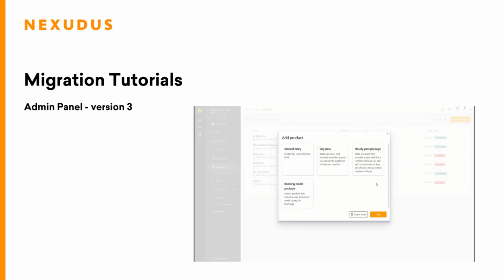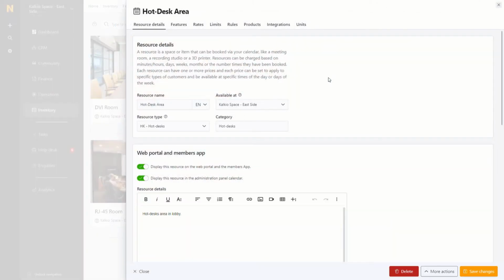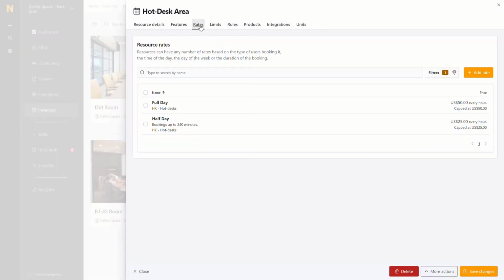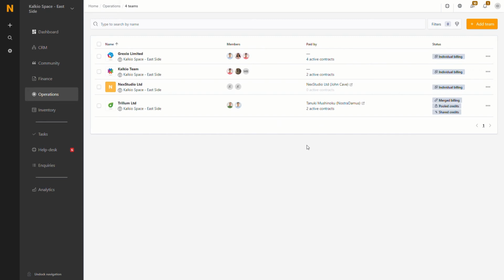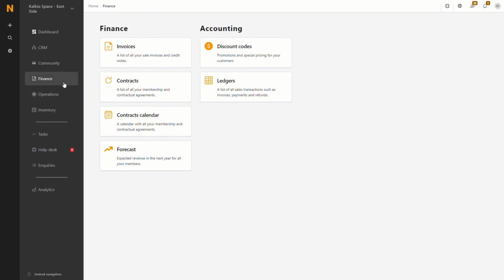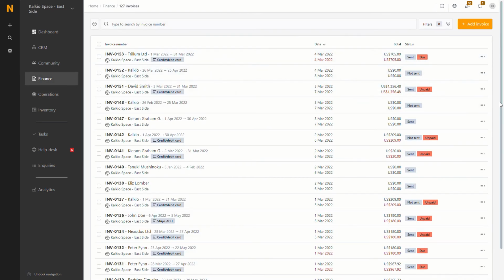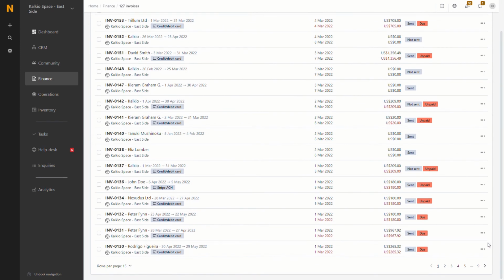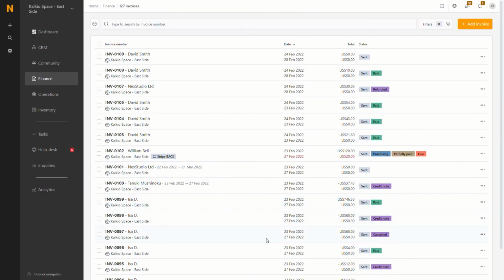Accessing Records Listings | Nexudus Tutorials | Admin Panel Version 3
Learn more about the improved record access in the latest version of the Admin Panel.